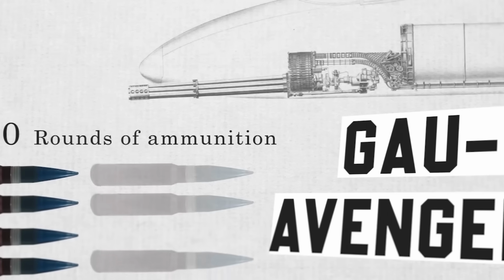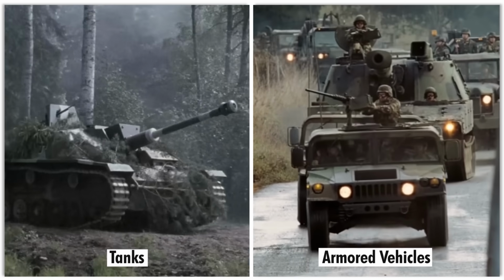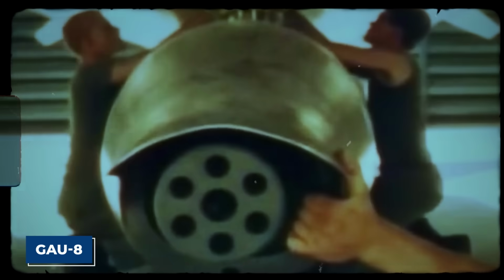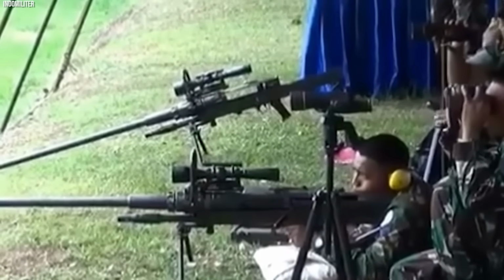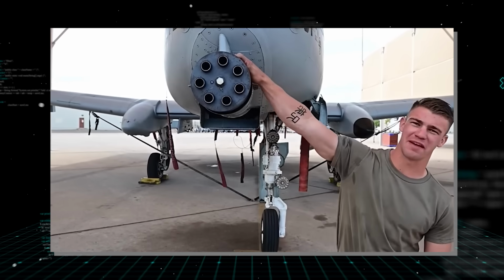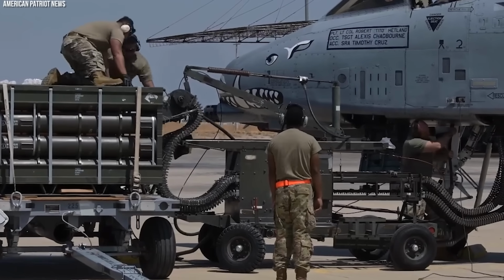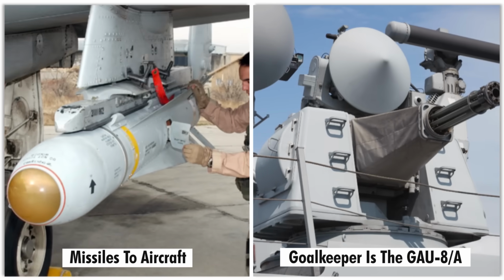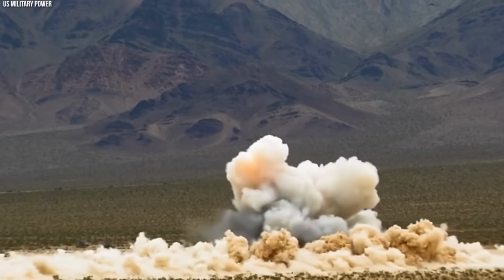The ONLY machine gun on the PLANET capable of turning TANKS into SCRAP | GAU-8 Avenger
Welcome to the Discoverize! Here, we dive into the most exciting and unbelievable things that the world has to offer. From ancient artifacts to mind-blowing scientific theories, there's never a dull moment on our channel. Join us as we embark on a thrilling journey of discovery and wonder, and get ready to have your socks knocked off by the amazing things that we uncover. Whether you're a lifelong learner or just looking for a good time, our channel is sure to entertain and educate. Buckle up and get ready for an unforgettable ride!